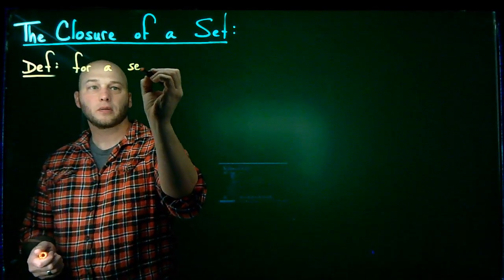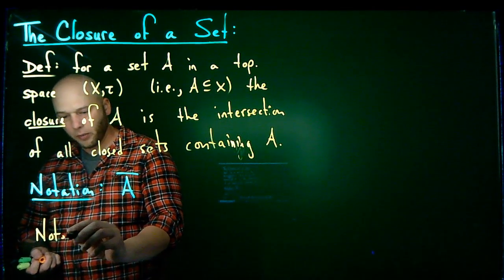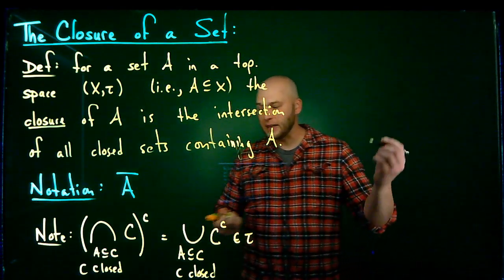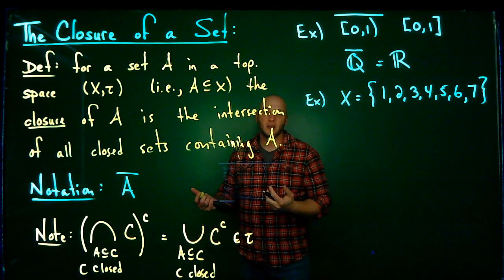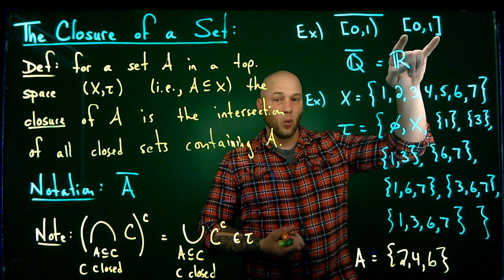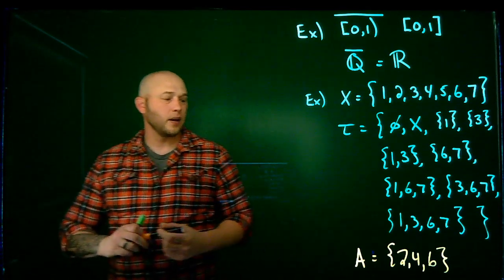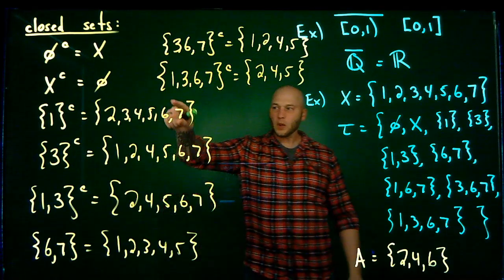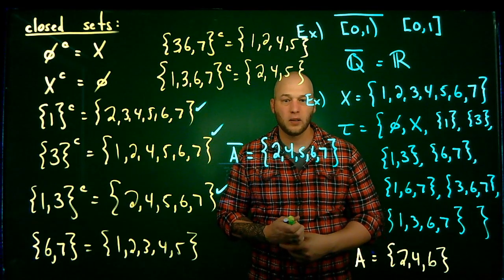Topology: The Closure of a Set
In this video I explain what the closure of a set is in a general topological space.